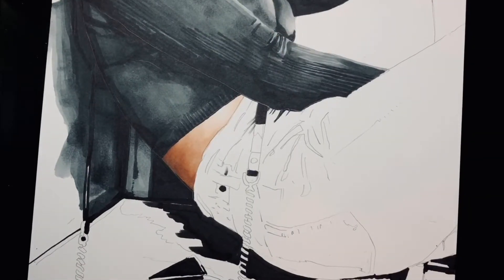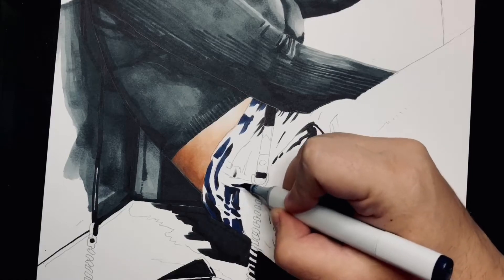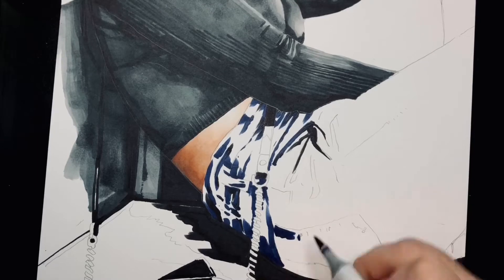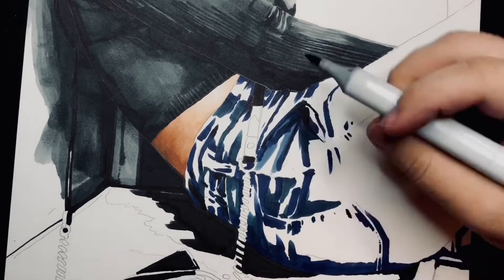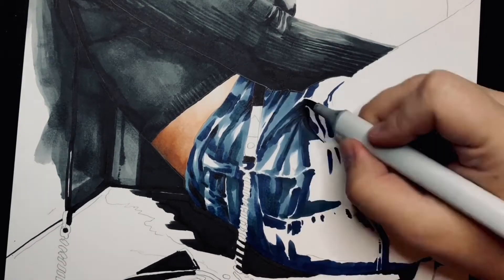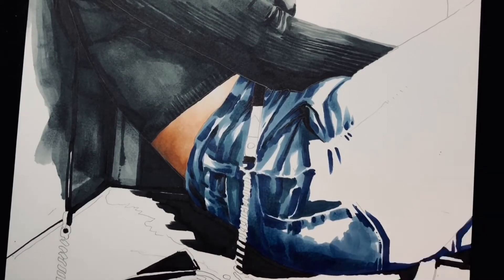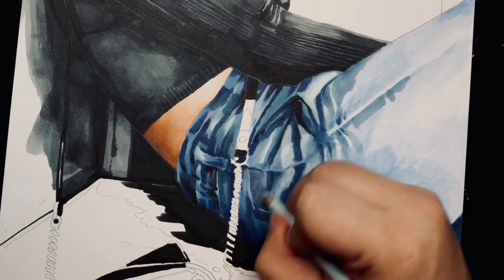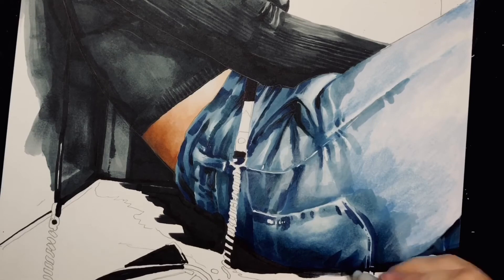How to draw Denim marker art sketch design tutorial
Art of Jon Studio artist Jonathan (@nojfotra_artist)
Gives a tutorial on drawing denim with markers and color pencil.